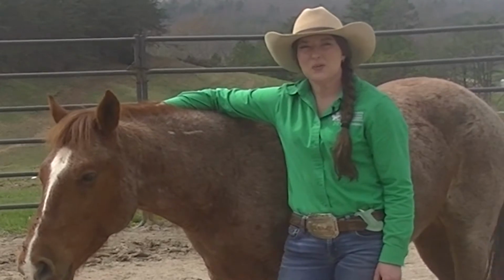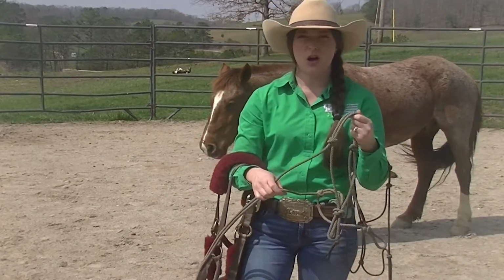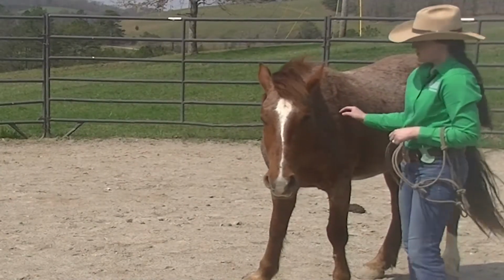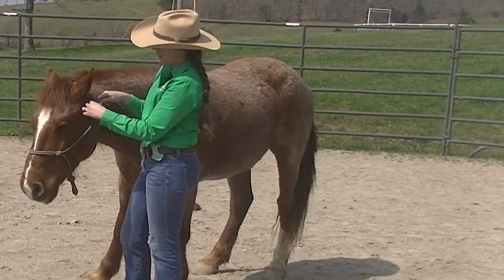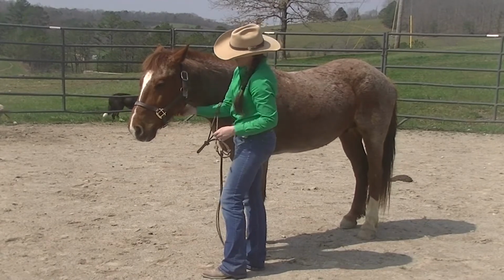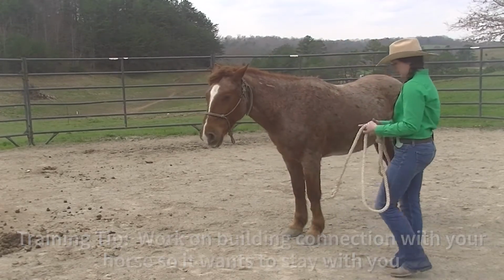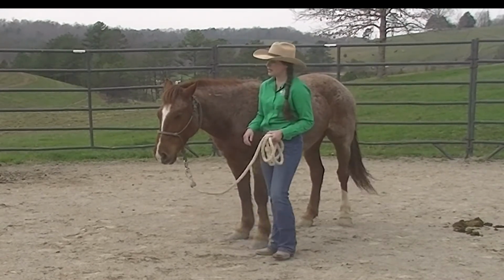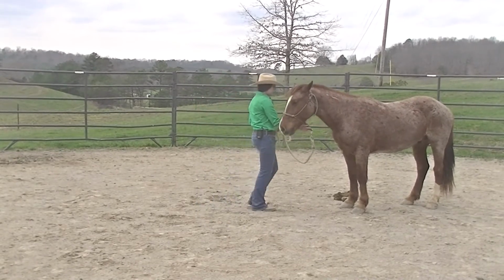Horse Sense -Episode 1: Catch, Halter, and Lead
Jackson County 4-H Agent, Kim Hornsby, shares information about her series for young horse owners and lovers called "Horse Sense".   This episode will be on "Catch, Halter, and Lead". Be sure to mark your calendars and tune in to the Jackson County KY 4-H page for new episodes of Horse Sense. Episodes will be posted every Friday at 2:00 p.m. so you will have time to try out new tips and tricks over the weekend with your own horse!